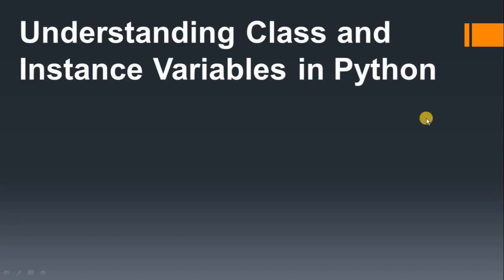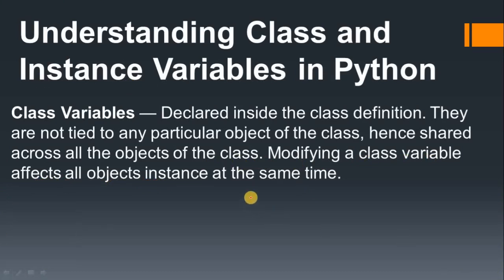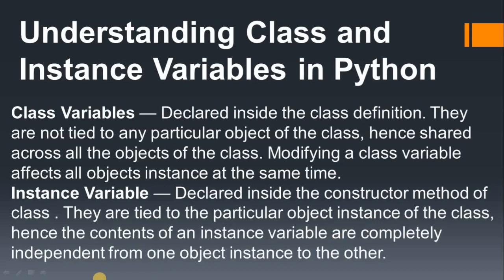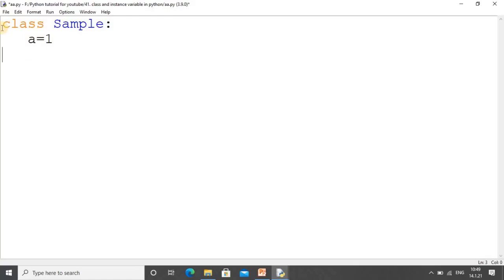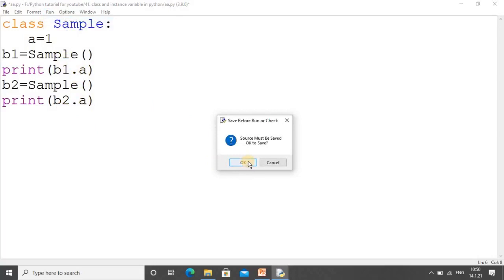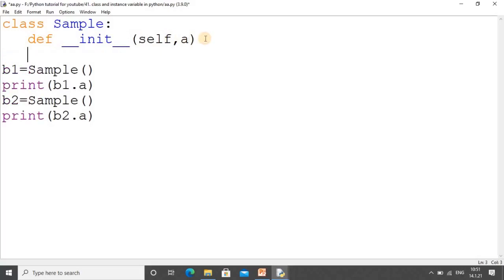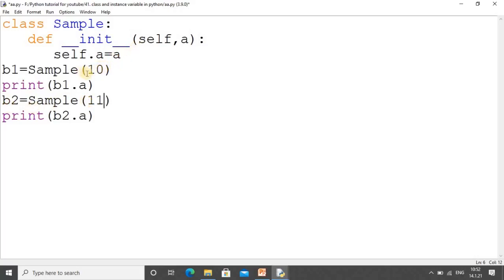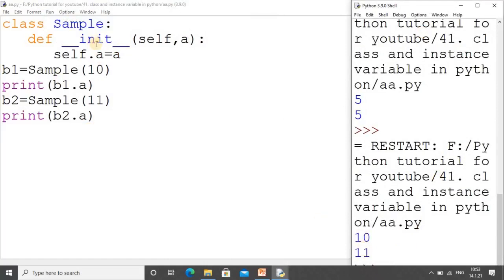41. Class & Instance variable in Python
Hello friends,
We will see what is the practical difference between instance and class variable.